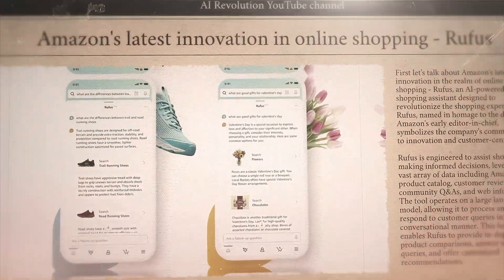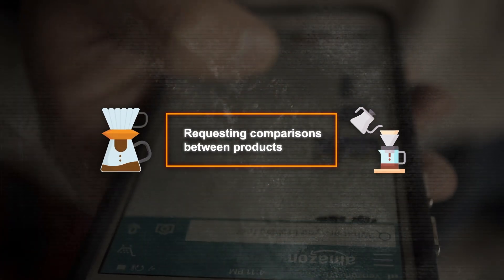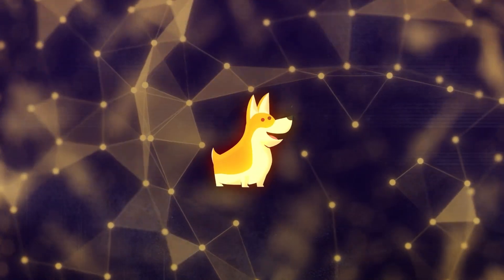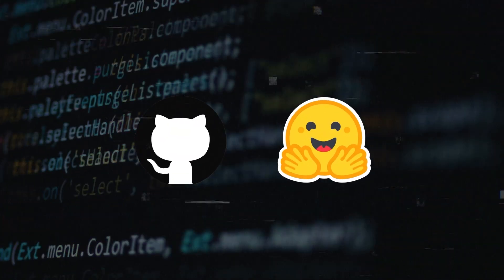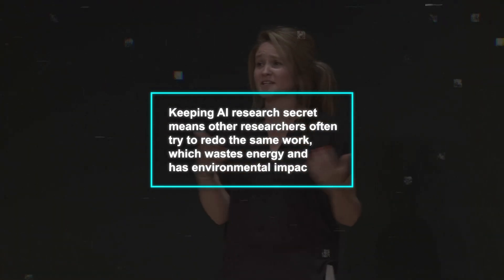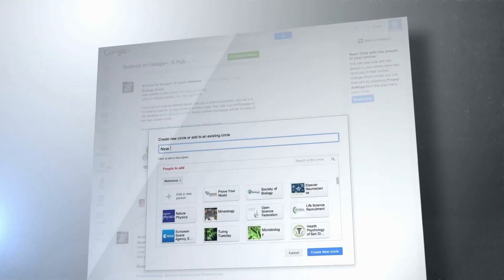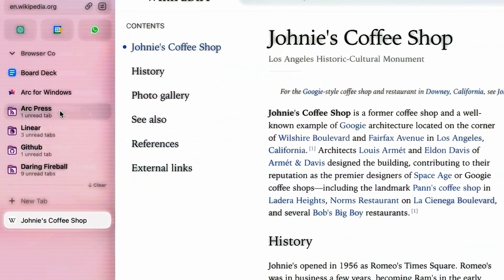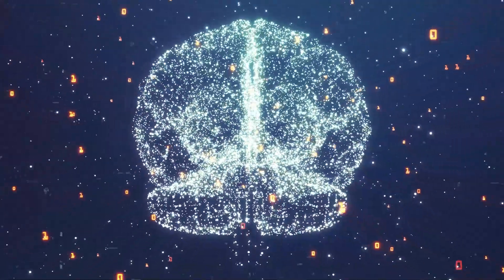Amazon Introducing Rufus AI + Arc's AI Browser + OLMo 7B by Microsoft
Amazon's Rufus, an AI shopping assistant, AI2's open-source AI tool OLMo 7B, and Arc's web-searching browser represent groundbreaking advancements in AI technology. These innovations are transforming online shopping, open-source AI development, and internet browsing experiences. The digital landscape is evolving rapidly with these cutting-edge AI integrations.